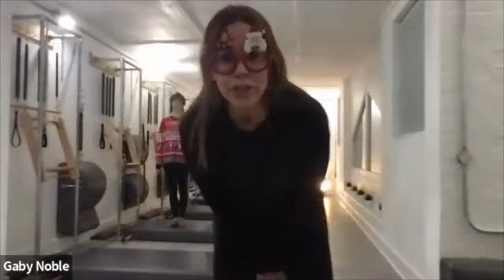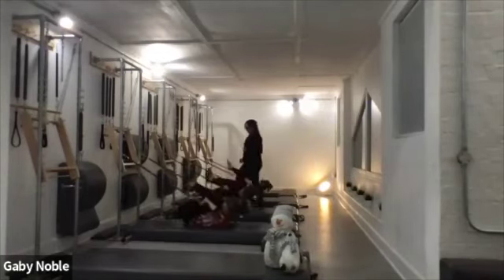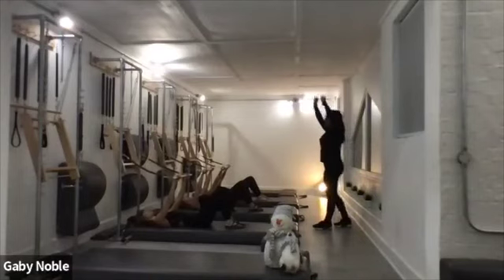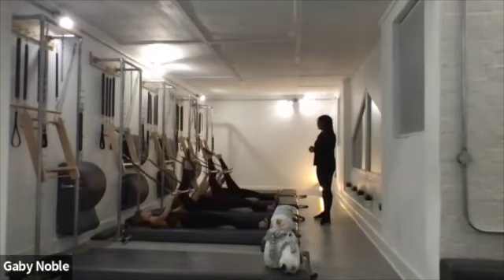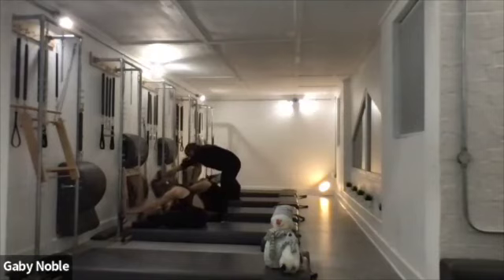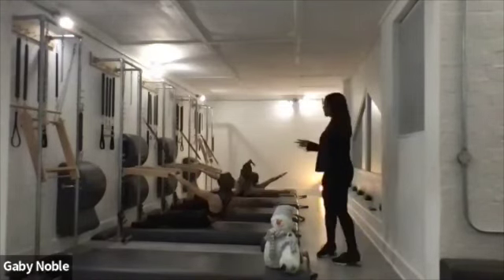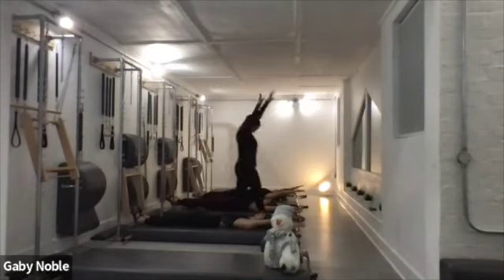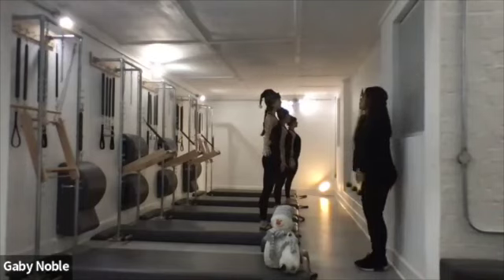Snowtorious Tower- Gaby Noble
this tower workout will have you strong enough to shovel the whole block!